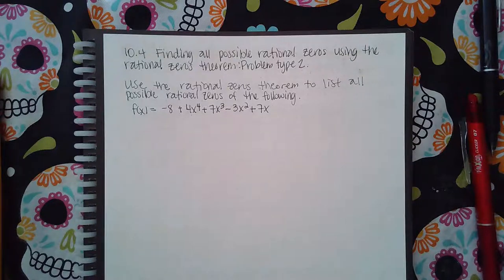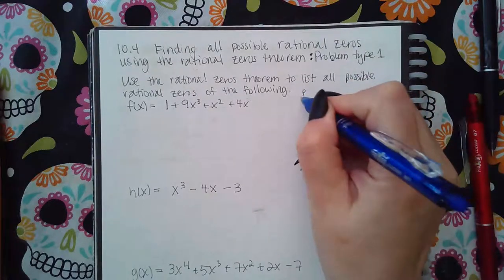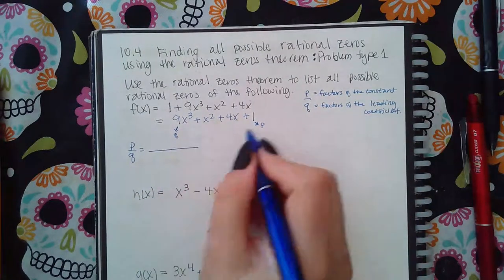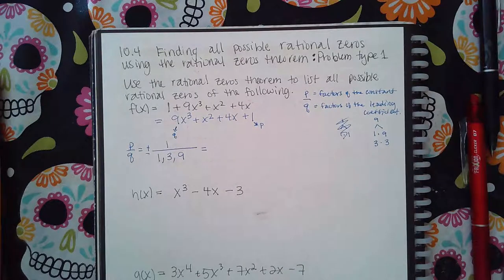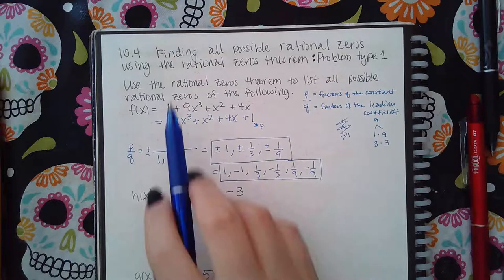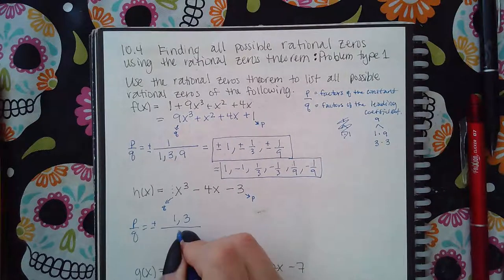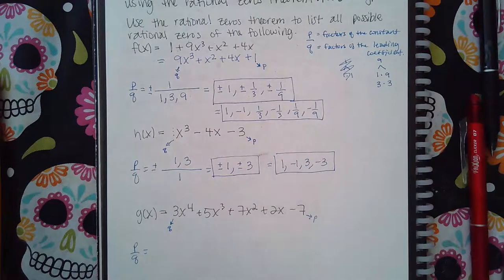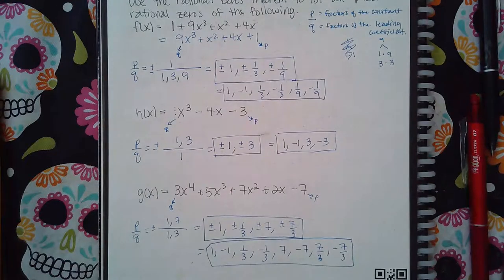Ch 10 Sec 4 Finding all possible rational zeros using the rational zeros therem PT1